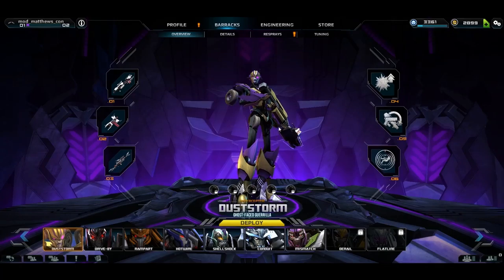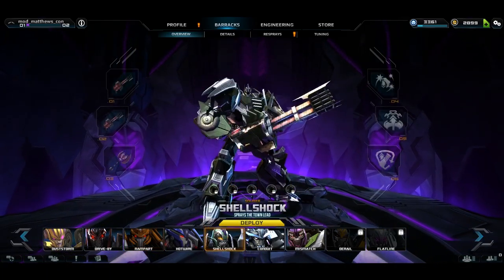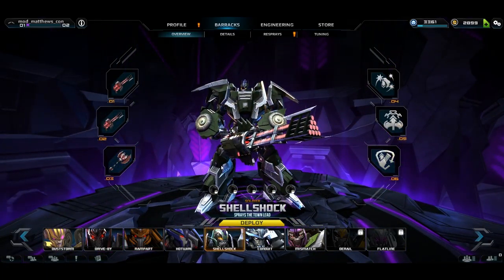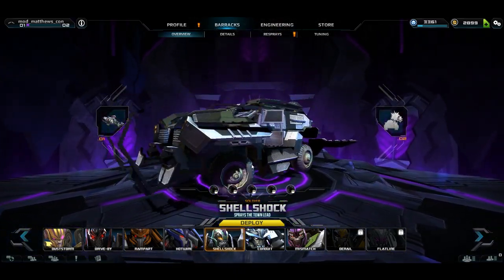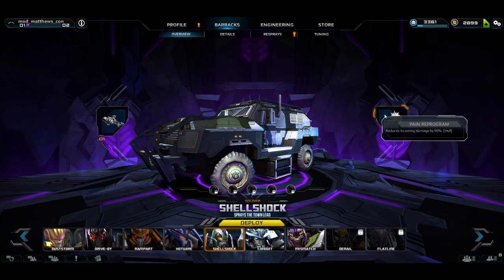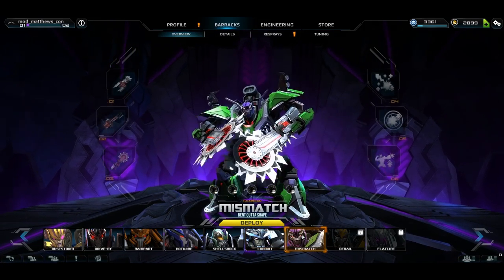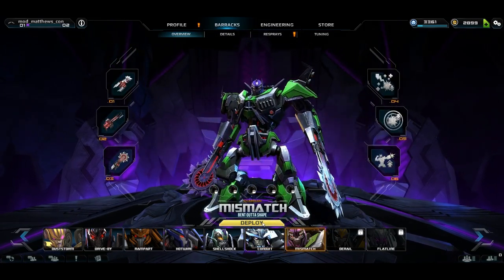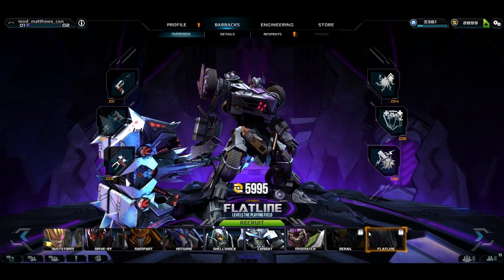Hangar Tutorial - The Barracks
The Barracks display all warriors currently available to deploy or be recruited to your army.

Ready to try out what you've learnt? Head to the frontlines now @